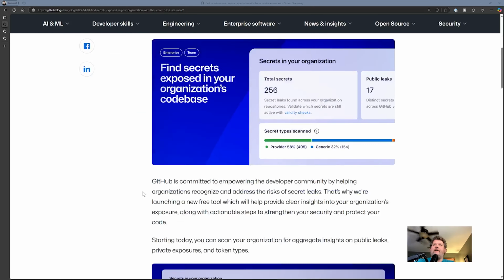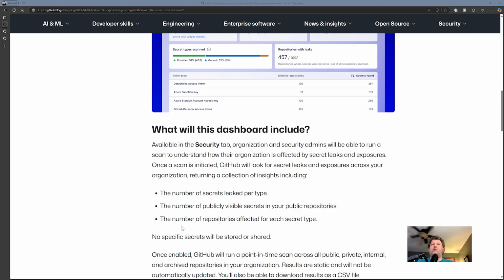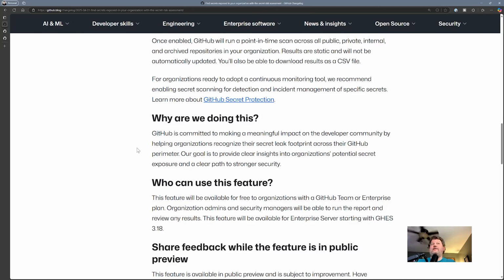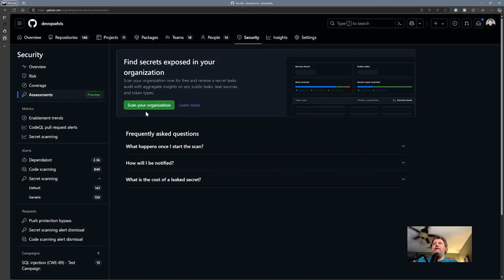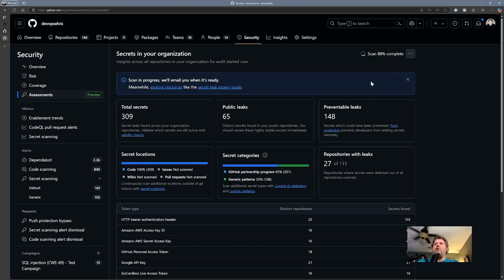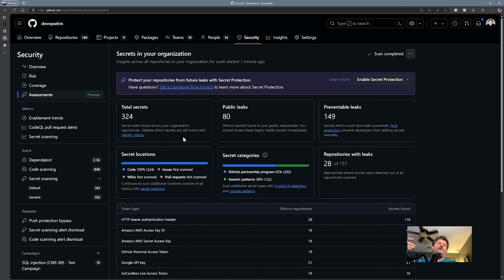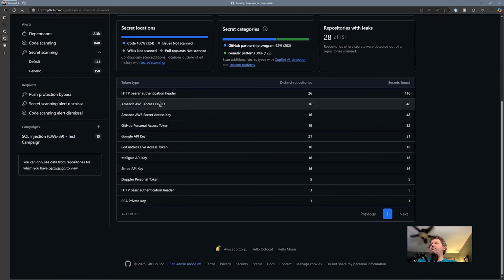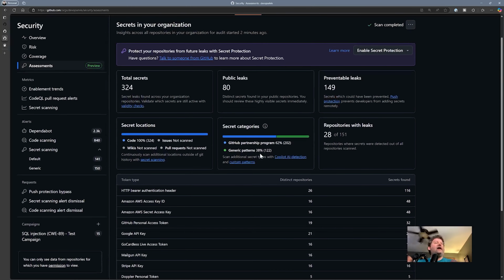Take Your Free Secret Risk Assessment Now!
Secrets in your repositories are a bad thing. They can lead to data breaches or worse, cost you a lot of money.

GitHub just released a public preview of a free tool which can give you insight into your organization's exposure to secrets, along with some actionable steps to take.  This tool allows you to scan your organization (GitHub Teams or GitHub Enterprise) for aggregate insights on public leaks, private exposures, and token types.

Did I mention it is free?